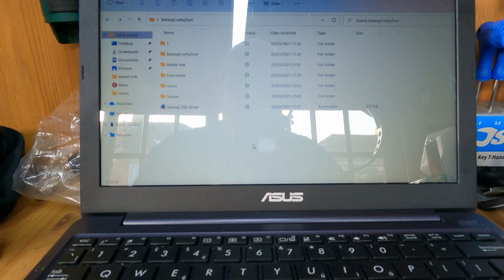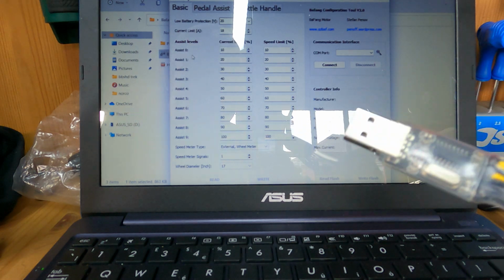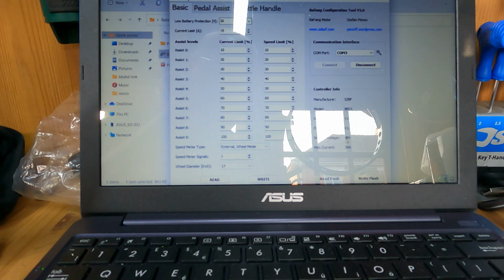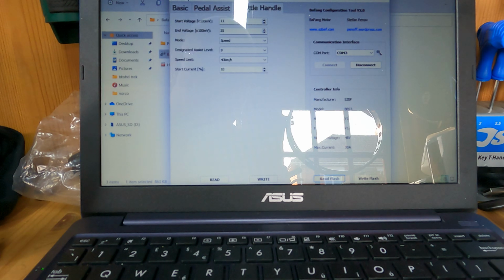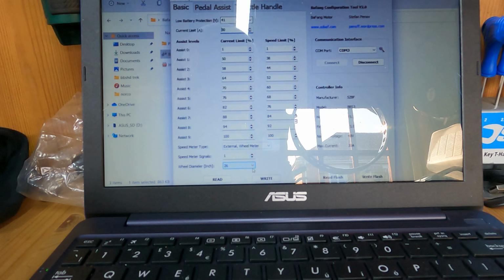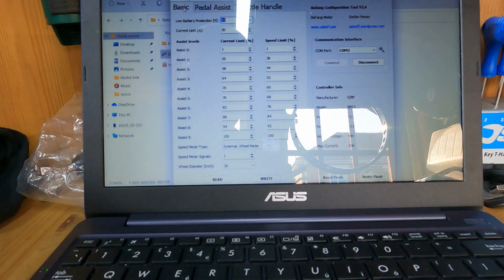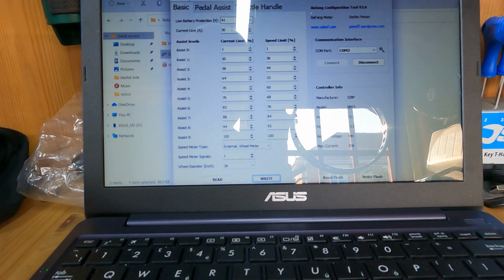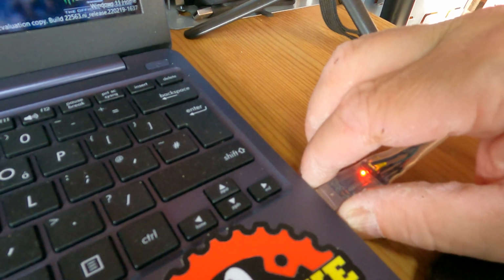Fat Bike Rider # Bafang mid drive programming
hope you enjoyed the video now get out & ride :) Please click on the like (if you like the video) and please click on the subscribe & bell button to be notified of my next video thanks watching